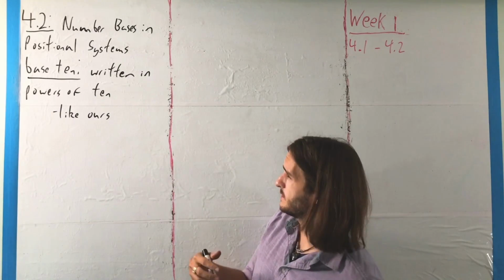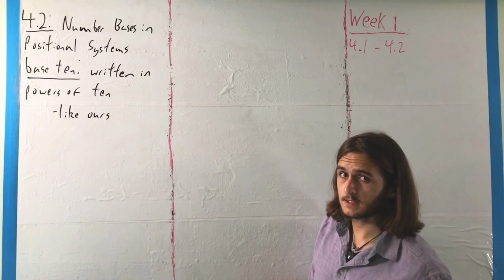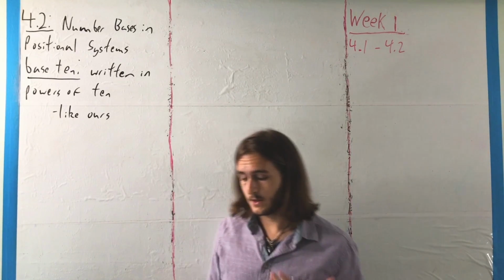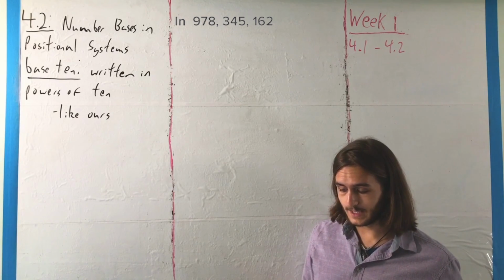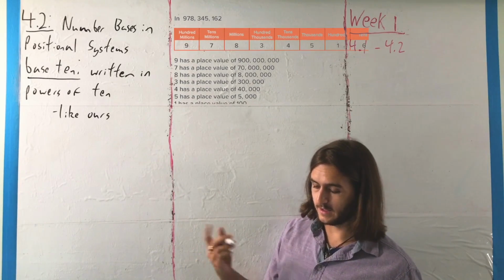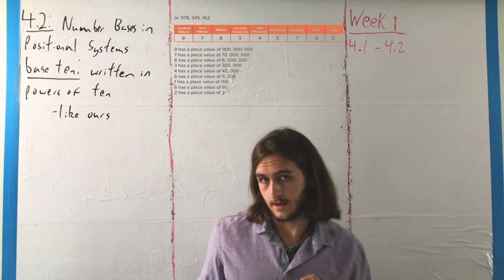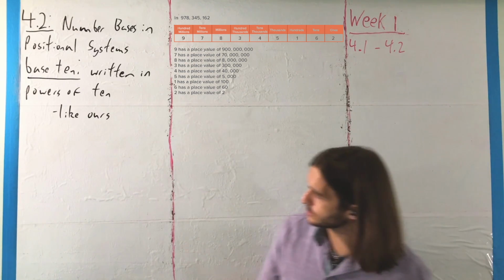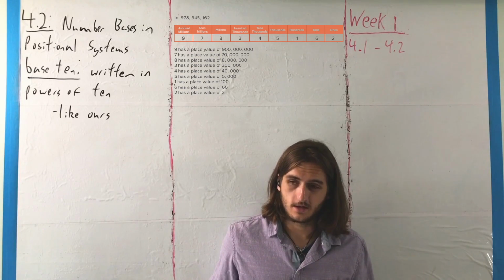4.2: Number Bases